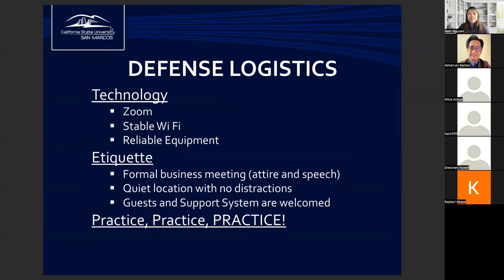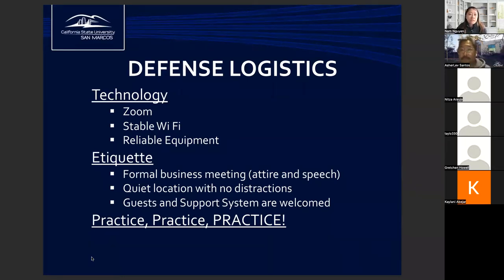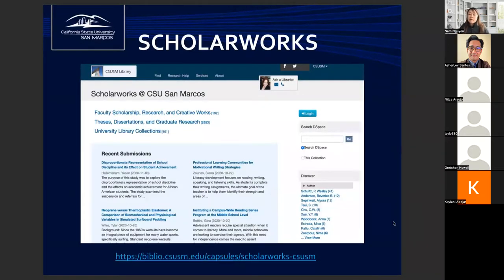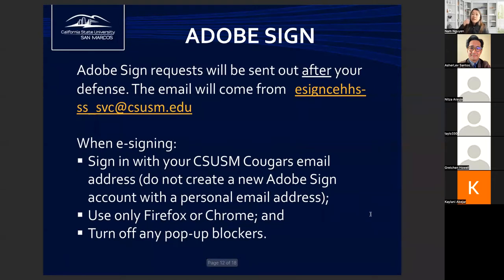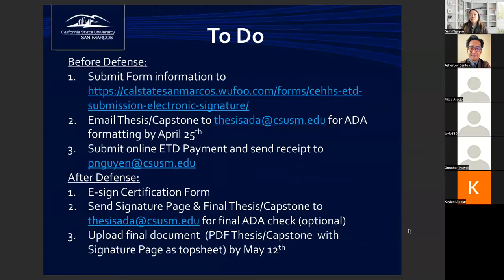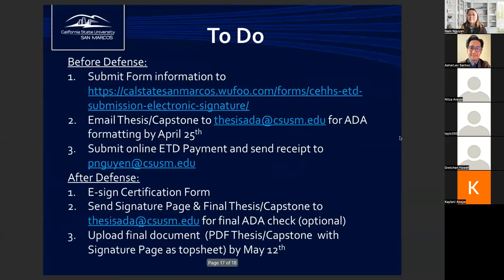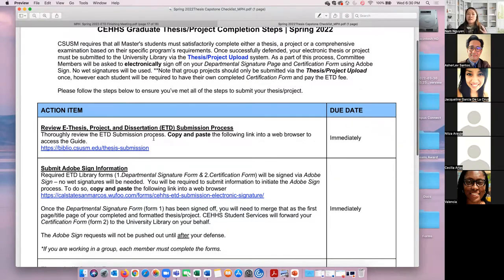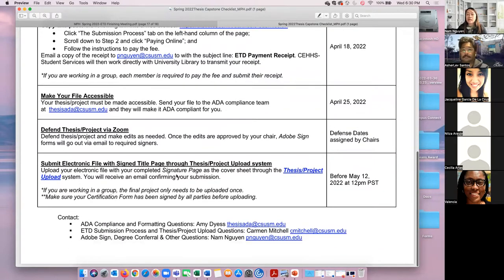MPH Spring 2022 Thesis/Capstone Finishing Steps